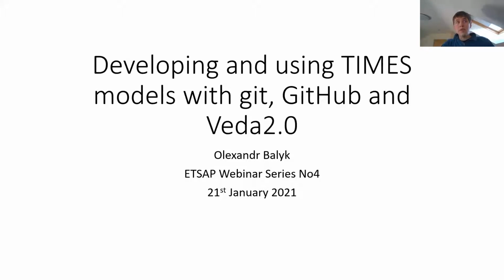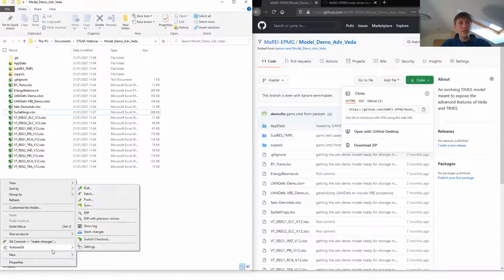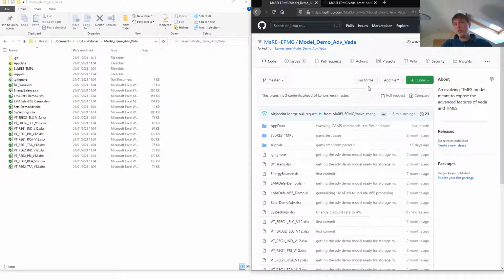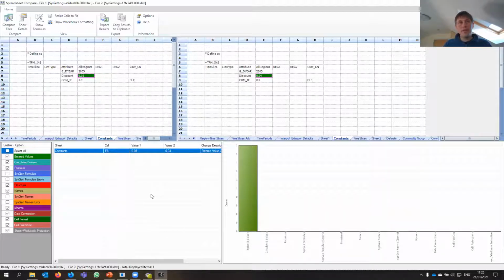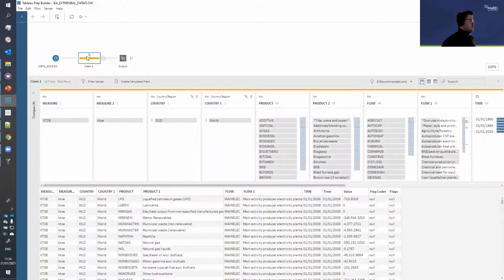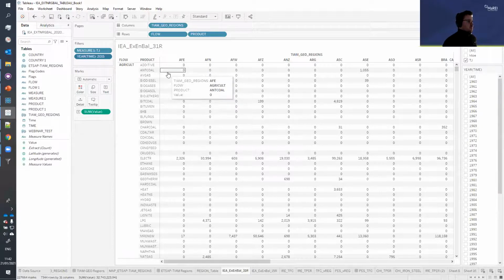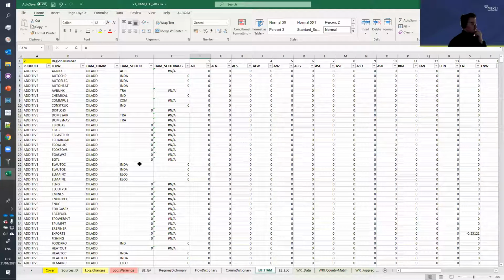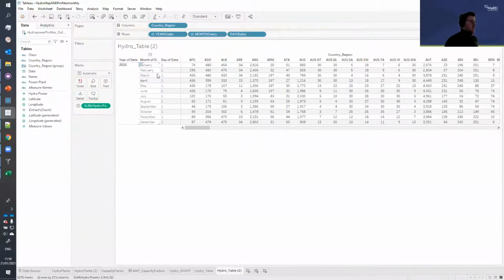ETSAP Webinar 4: Using github and version control for TIMES models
Topic 1: Developing and using TIMES models with git, GitHub and VEDA.
At this webinar we will introduce a git-based approach to a TIMES model development. We will start off by forking an existing TIMES model repository and go through the steps of introducing changes to it in a way that enables collaborative model development. The approach is particularly suited for teams of 2 and more members who develop their TIMES model concurrently. Along the way we will go through git concepts such as branch, fetch, commit, push and pull, and GitHub functionality that facilitates good model development such as merge requests, code owners and issue tracker. Finally, we will consider how the git-based approach to a TIMES model development interacts with VEDA2.0.

Topic 2: Data management and version control in collaborative multi-regional TIMES models
During this webinar James Glynn will focus on data management and data manipulation for efficient TIMES model construction and maintenance. He will walk us through methods used in MaREI combining database management and version control systems to build, update and maintain multiregional TIMES models. He will give an example of using GITHUB and TABLEAU to update the global TIMES-GEO model 2015 base year calibration from 30 regions to more than 30 regions.